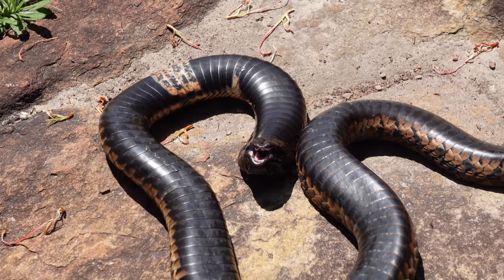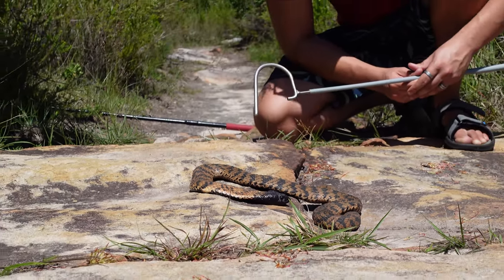This Snake Has Mastered DEATH! - The Rinkhals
In today's video I will be taking you guys out into nature to meet one of South Africas greatest natural con artist - the rinkhals!

These snakes are highly venomous with many tools of defense whether its a venomous bite, spitting venom or pretending to be dead to lure you in! Ha! Got you! These snakes only play dead in hopes that you will actually leave them alone. ❤️